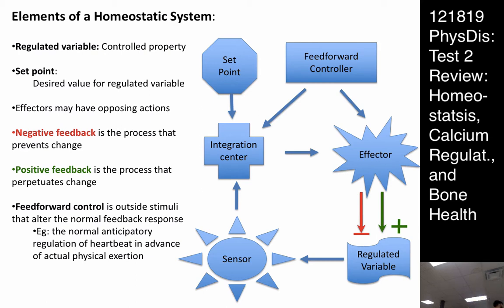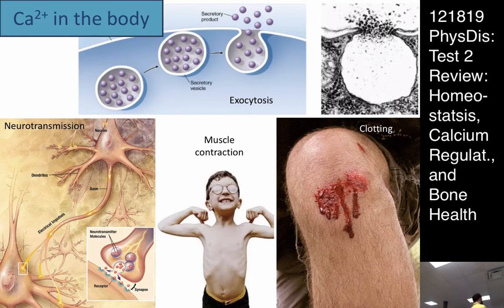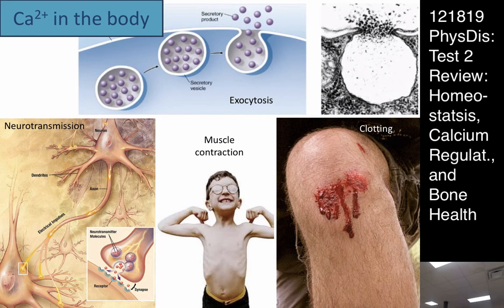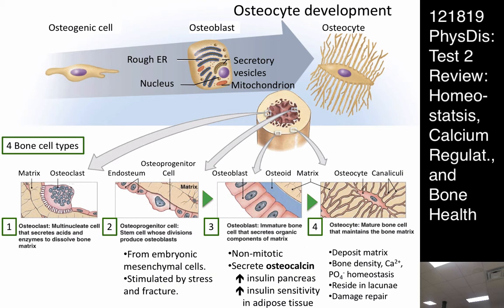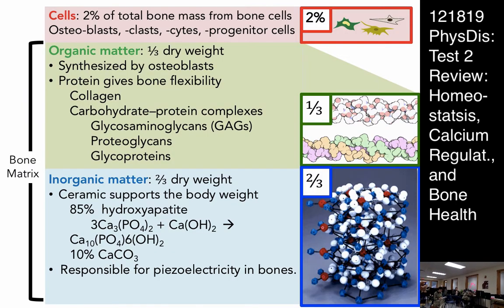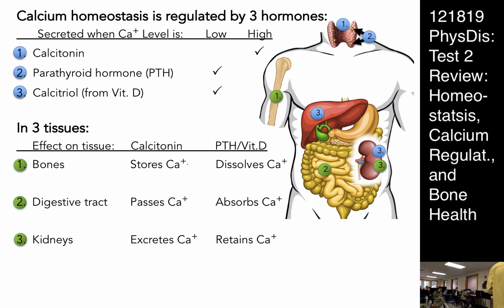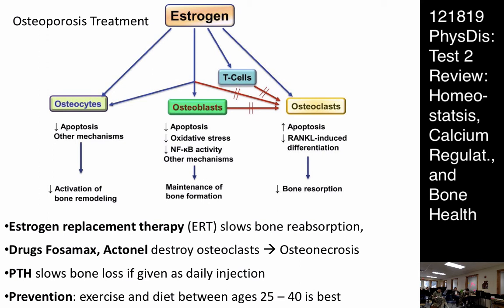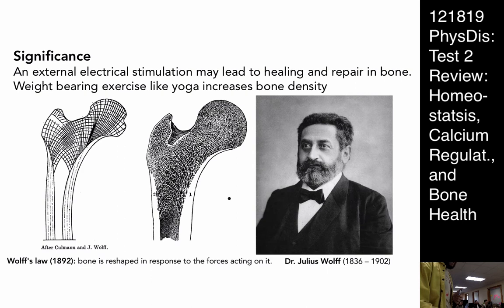121819 Physiology and Disease: Test 2 Review - Homeostasis, Calcium Regulation, Bone Health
121819 Physiology and Disease: Test 2 Review - Homeostasis, Calcium Regulation, Bone Health